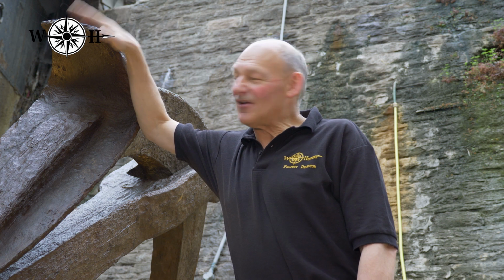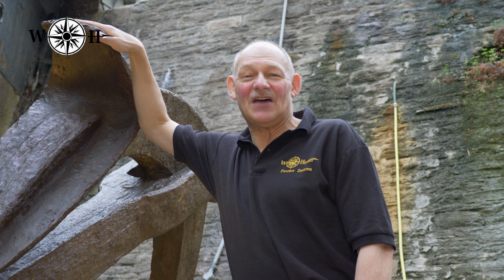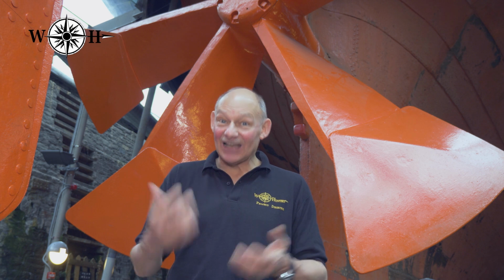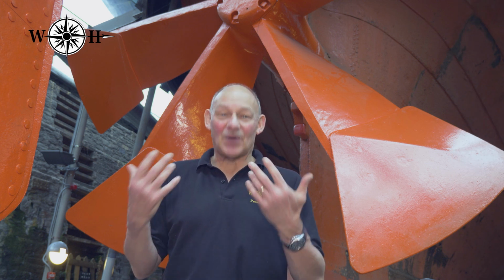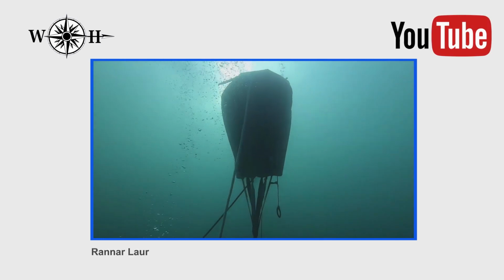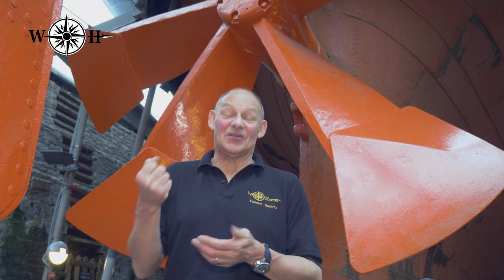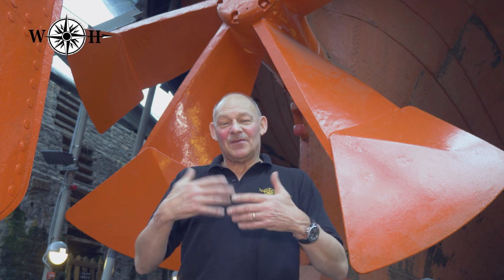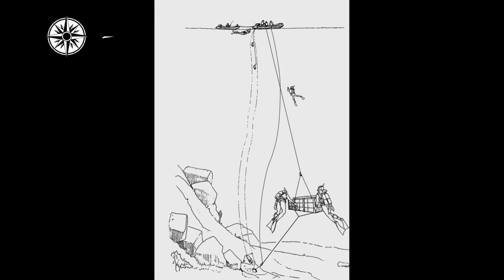Lift Bag Are Ideal For Scuba Archaeology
talks about how using a lift bag helps scuba diving archaeology, however, if not used correctly things can go horribly wrong quickly.

Mikes Dive Store are a leading online retailer for scuba gear. Offering a full range of products on their website as well as their London showroom.

Looking for your next scuba vacation? Then look no further than PADI Travel for all your scuba diving travel needs.

SUBSCRIPTION OFFERS (FREE & PAID OPTIONS)

First 4 issues for $5 USD (standard rate $25.00 USD)

First 2 issues for £1 (standard rate £24.99 GBP)

First 2 issues for $1 (standard rate $65.00 AUD)

NEW RELEASES

10 Most Impressive Wall Dives
for all your gear essentials. The information in this video is not intended nor implied to be a substitute for professional SCUBA Training. All content, including text, graphics, images, and information, contained in this video is for general information purposes only and does not replace training from a qualified Dive Instructor.